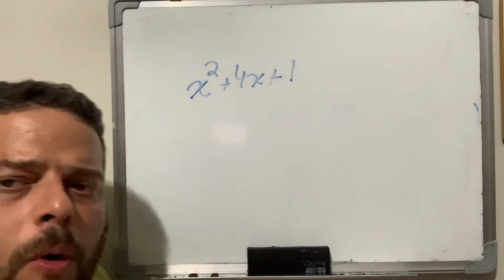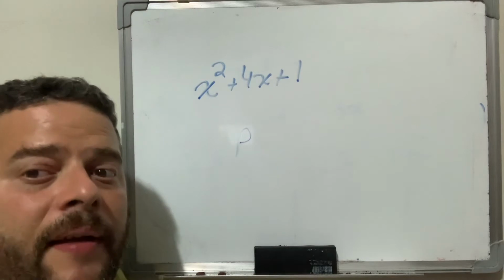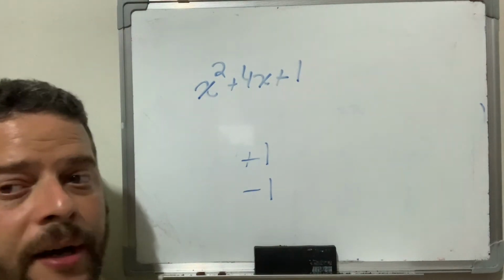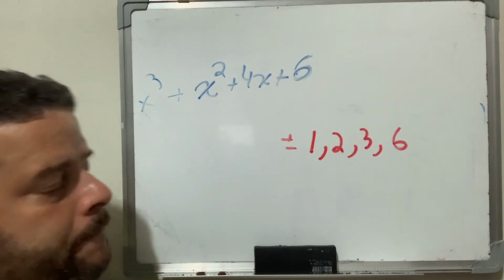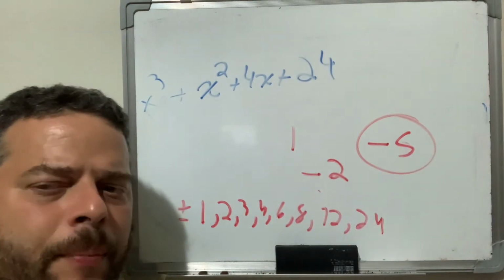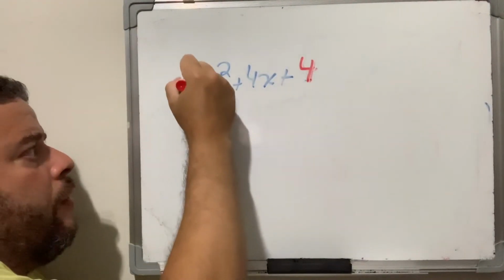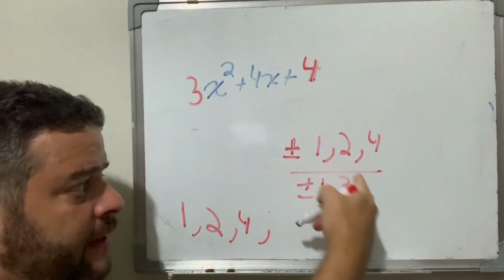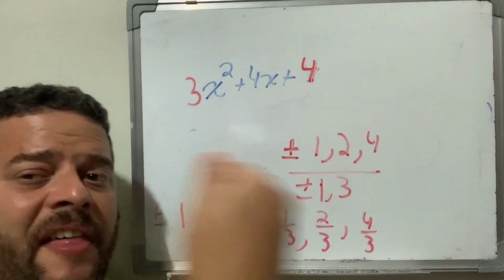2.4 Rational Zero Theorem